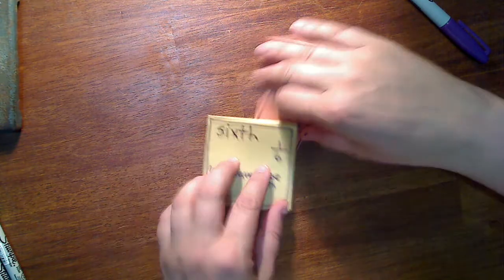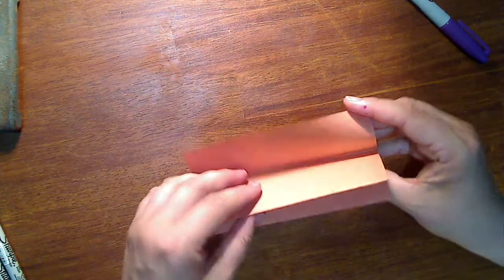Fraction Calculators 4 - Fifth Family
This video was created by Erin Gallagher for the students at Hawker College.  This video is an example of how to create the models used to further understanding of fractions.  You are encouraged to come and talk with me if you have conceptual questions or confusions.